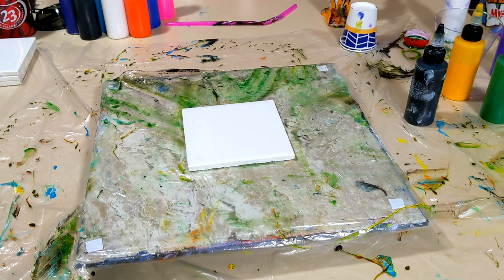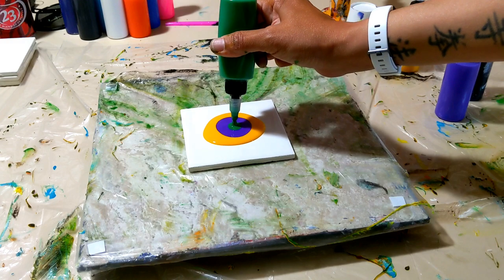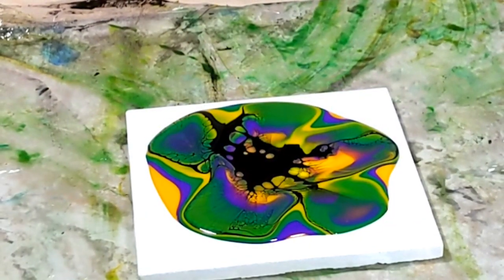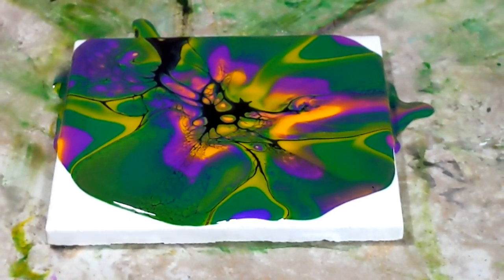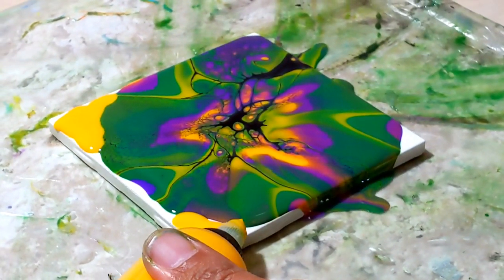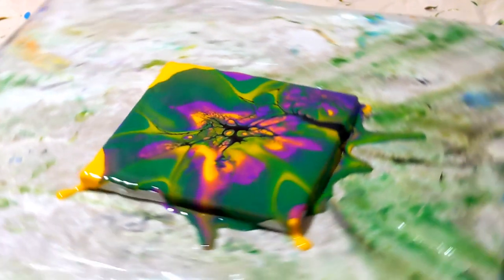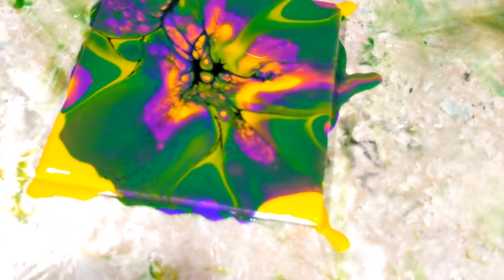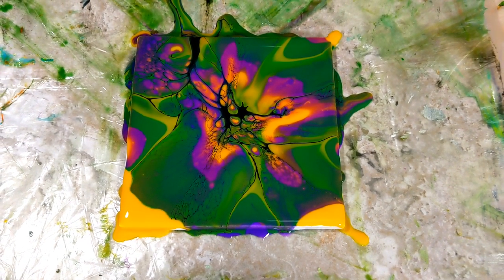Beautiful bloom technique made easy | Acrylic pouring spin art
The secret to bloom technique for making cells: How to make cells fast every time
Using the ready mix paints from Artist loft and Amsterdam paints and floetrol as a swipe color you can have the cells you've always wanted.
What to know how to make cells?
Is there a secret way to making cells in Acrylic paint pouring. ?

 In this visual tutorial I will show you the steps taken to achieve cells with beautiful lacing fast. Similar to the bloom technique acrylic pour thats taken you tube by storm.

Follow these simple step by step tips and you too can actually achieve the cells and lacing effects you've always wanted fast.

Using the budget friendly Flow Acrylic paints from Artist loft and floetrol as a medium you can have the cells you've always wanted.

Acrylic Pouring with an Artistic Flow

How to make cells and lacing effects
You want to make some cells and lacing?
In this easy cell tutorial we talk about how to make cells in acrylic pouring we will cover the steps to make colorful cells and lacing using a simple swipe technique with an artistic flow.

A Visual tutorial on how to make large cells and lacing using a swipe technique

In this video we will show you how to make large cells and lacing everytime.

In this video i attempt to make cells and lacing that has been trending for a while, but using affordable materials you might already have.
With this acrylic pour technique you can easily recreate the Bloom painting technique seen by many on youtube.

Acrylic paint pouring made easy- for beginners by a beginner!

 Fluid art with an artistic flow

 I was inspired by many many artists and wanted to try out the method used in their videos to manipulate the paint around and create a piece i can call my own.

Here at the Artistic Flow studio we explore the world of Acrylic pour painting. Everything from The Carlos Dutch Pour,The Dirty cup technique to The Flip cup to all out anything goes. It is something we all want and that is to be Extremely Satisfied with the Artistic Flow of the Acrylic paint.

I have been following several tutorials for beginners and felt ready to give it a try. so sit back and relax as we dive into the world of Abstract Acrylic Paint Pouring on surfaces like Glass, Stone, Wood and of course Canvas.

How to make cells and lacing effects Acrylic pouring tutorial